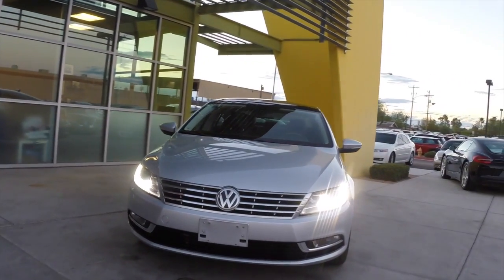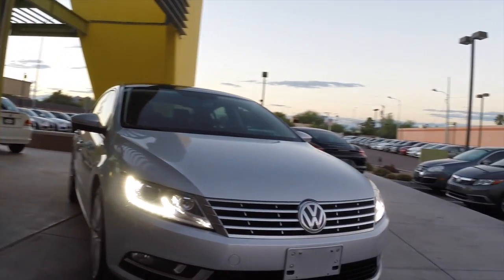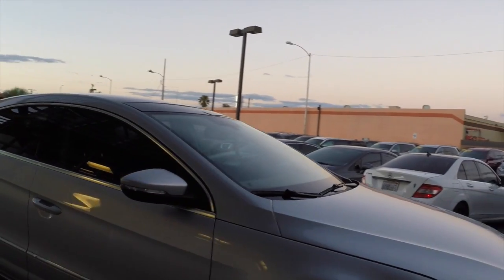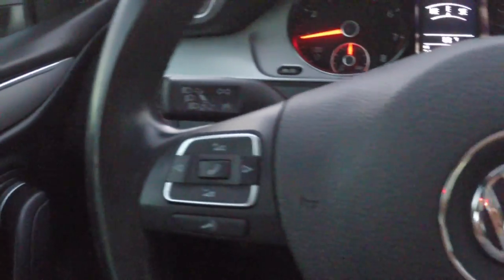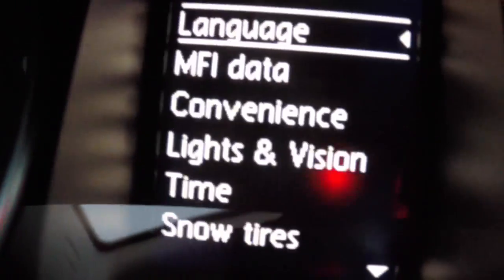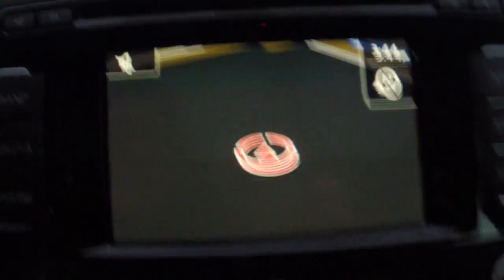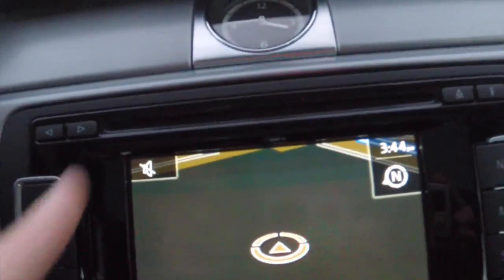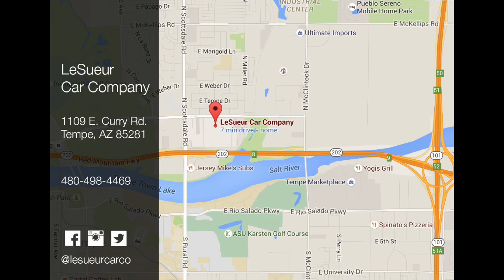2013 Volkswagen CC Lux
This video is about 2013 Volkswagen CC Lux 525398